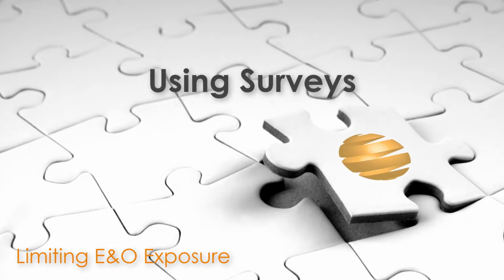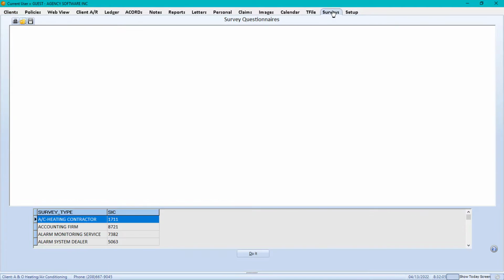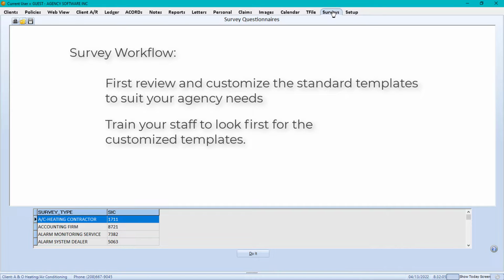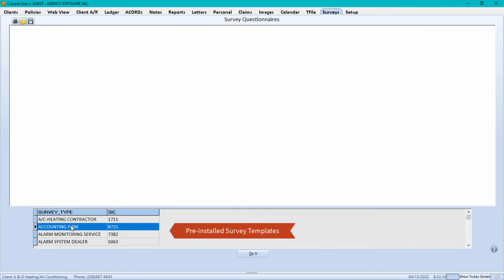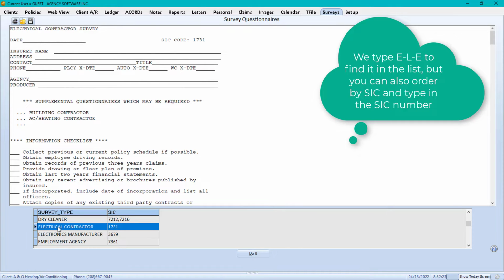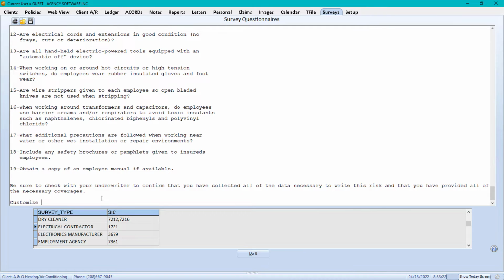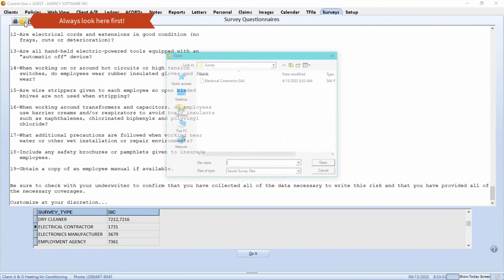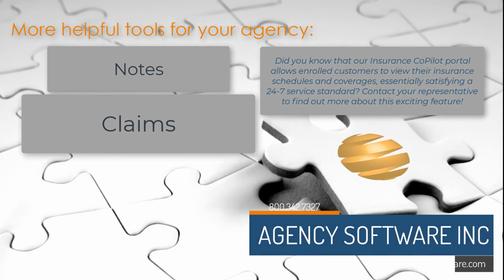Using Surveys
Using surveys can help you to provide guidance to your agents who may not be familiar with an industry's associated risks and to limit your agency's E&O exposure. Learn how to customize the surveys and save them for use.